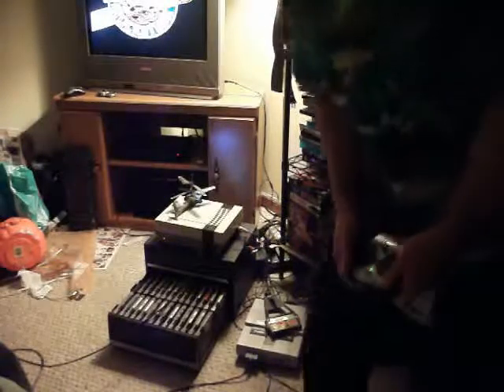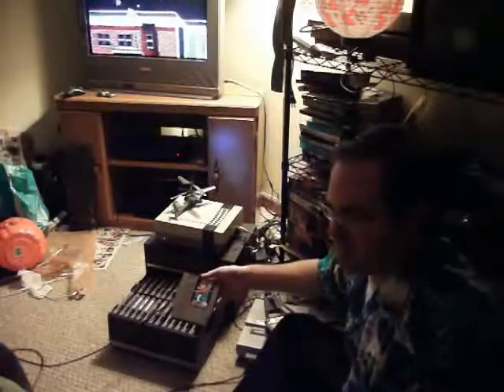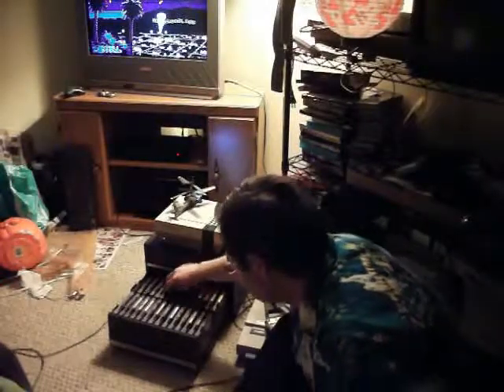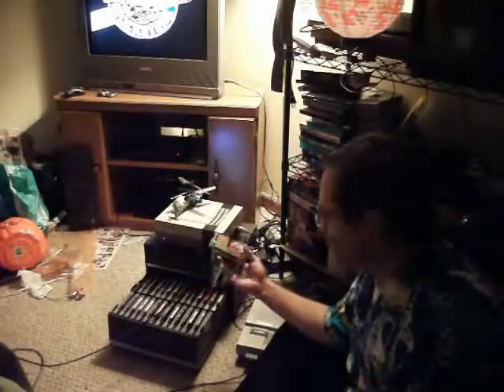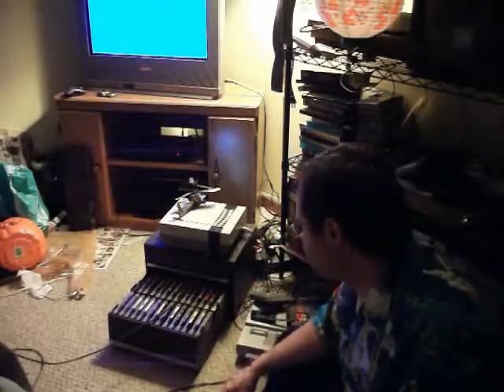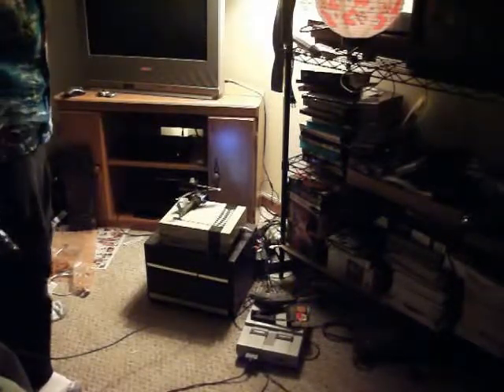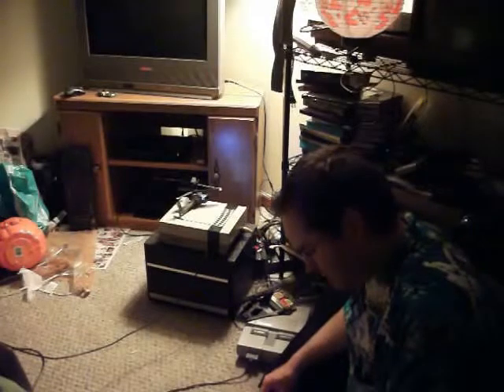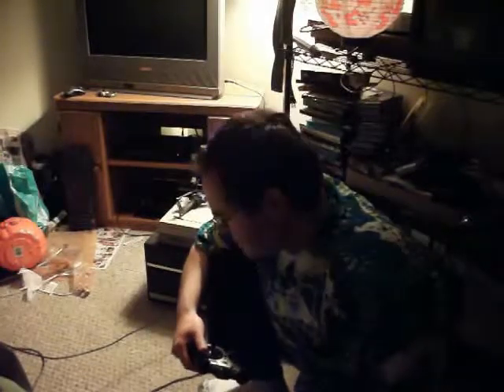NES mod preview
In this video, I not only FINALLY land the Apache helicopter on top of my Nintendo NES, but I talk about my plans to disable the lockout chip in the NES so that it won't have authentication problems anymore.

Video dated from November 3rd 2012